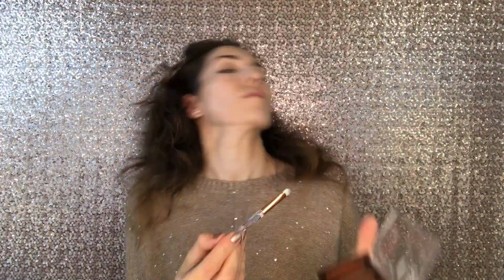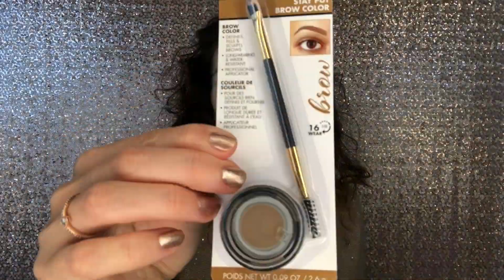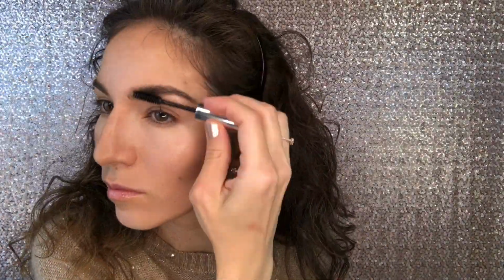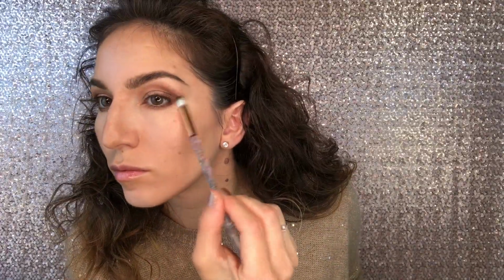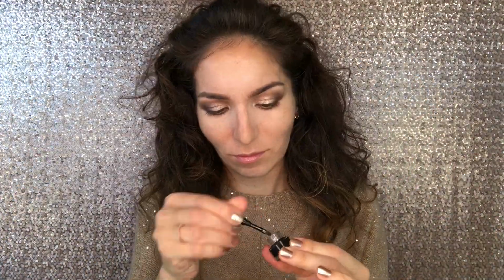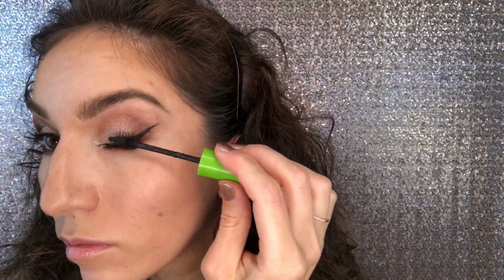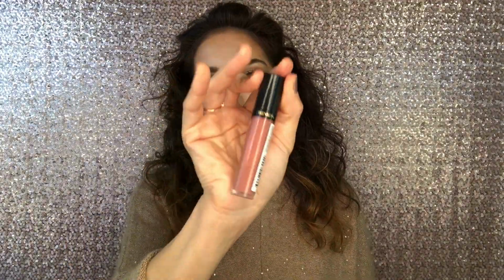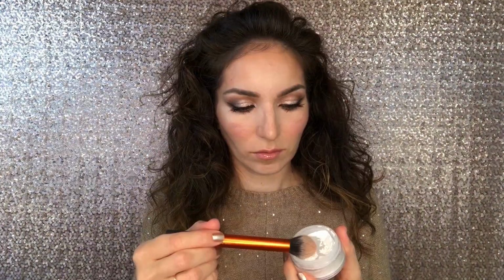FULL FACE USING ONLY DRUGSTORE MAKEUP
Hi guys! In this video I wanted to show you a full face using ALL drugstore products.

PRODUCTS USED IN ORDER:
Eye cream: OLAY Anti-Aging Eye Transforming Cream
Primer: COVERGIRL Skin Smoothing
Foundation: COVERGIRL Outlast Active
Beauty Sponge: COVERGIRL
Contour: COVERGIRL True Blend
Brow Cream: MILANI Brow cream
Brow Tint Pen: MAYBELLINE Tattoo Studio
Brow Sculpting Gel: ARDELL
Eye Primer: HARD CANDY Shimmer Shadow Primer
Eye Shadow: L’OREAL Paradise Enchanted
Eyeshadow: MAYBELLINE the Nudes
Eyeshadow Liner: RIMMEL LONDON Magnif’eyes 2 in 1 Glam Liner
Eyeshadow Topper: PHYSICIANS FORMULA Extreme Shimmer
Eye Liner: REVLON Colorstay
Kajal Pencil: ESSENCE N1 Black
Eyelash Curler: Revlon
Mascara: MAYBELLINE Great Lash
Blush: E.L.F Powder Blush
Lip Liner 1: MILANI 03
Lip Liner 2: NYX Dainty Daze Suede Matte
Lip Gloss: REVLON 215 Super Natural
Eye Lashes: KISS Looks So Natural
Setting Powder: L’OREAL Infallible Translucent